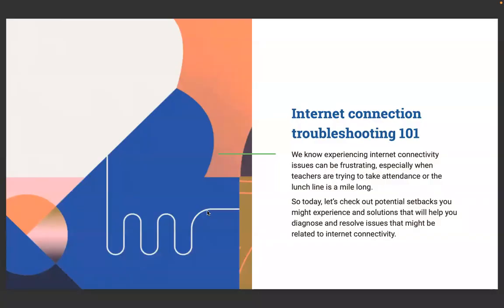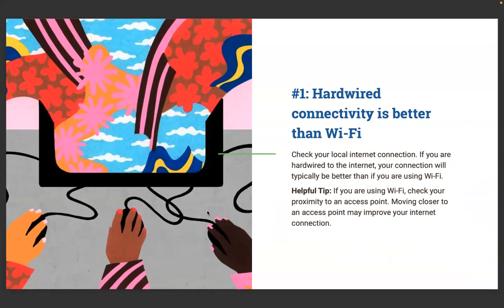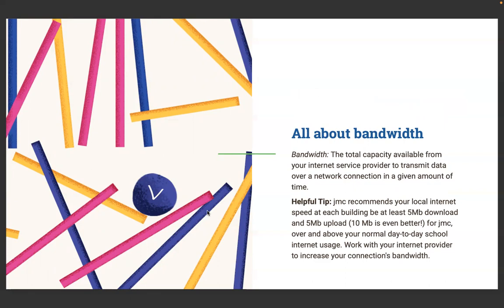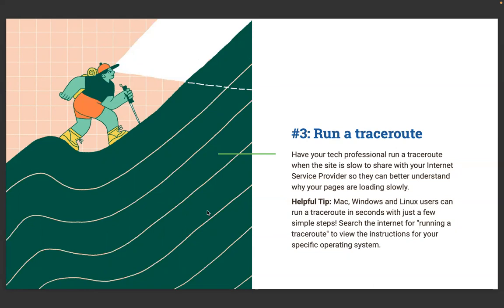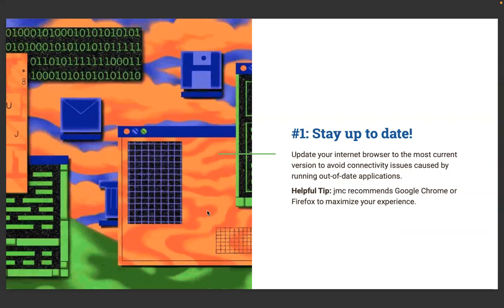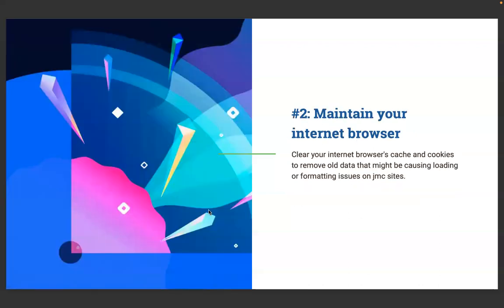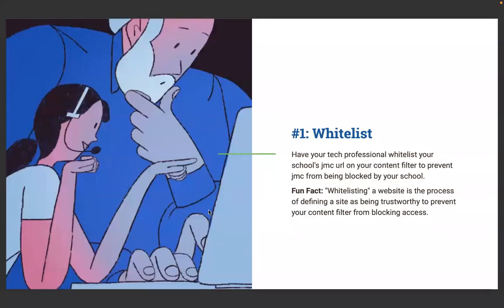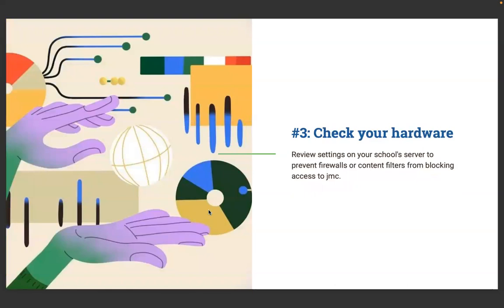Internet troubleshooting with jmc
Slow internet? Don't fret, jmc is here to help! Join the jmc training team on Wednesday, January 18, at 12:30 PM CT to hear all about our internet best practices to ensure jmc is running as fast as possible.

0:00-2:57 Introduction
2:57-9:34 Ugh! jmc seems to be running slow today. What can I do?
9:34-14:07 Yikes! I am receiving errors on certain pages in jmc.
14:07-18:30 Help! I can't connect to my jmc site...